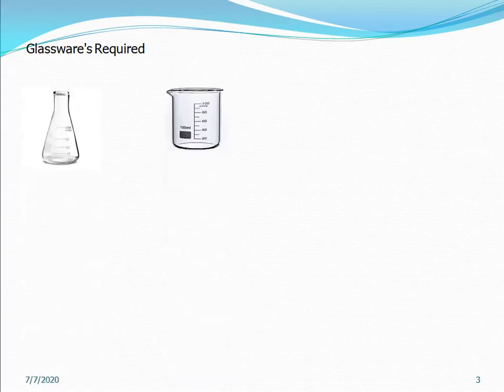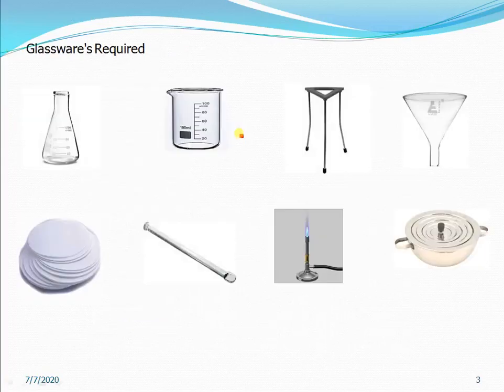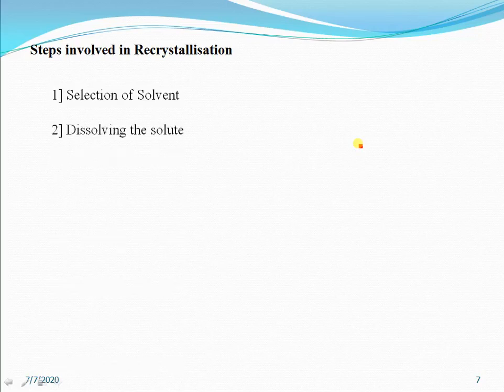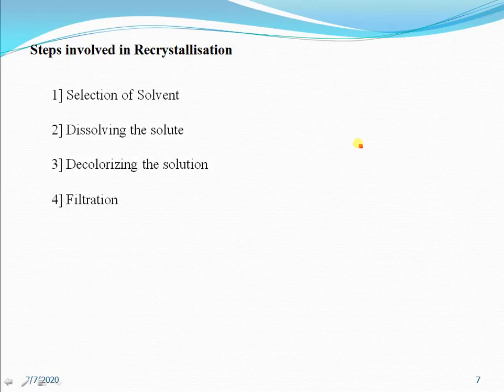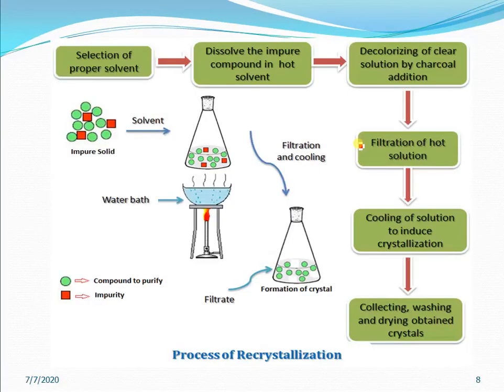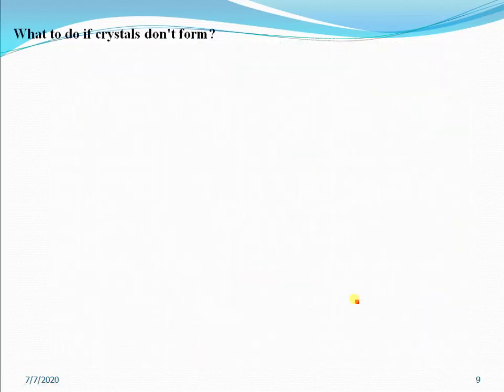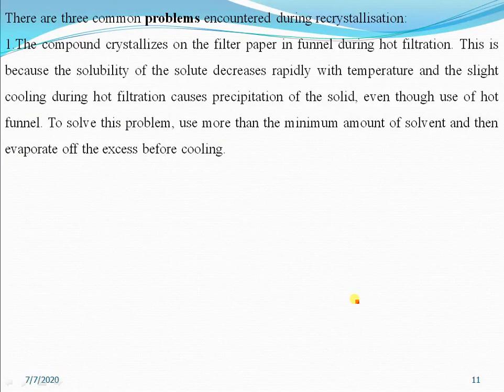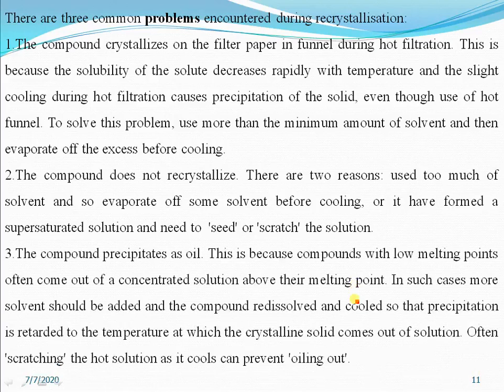Recrysallisation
Purification solid organic compounds, Recrystallisation